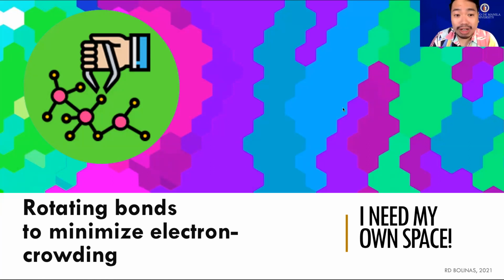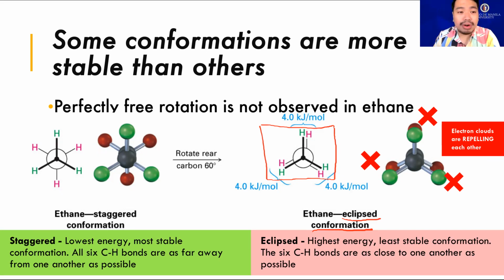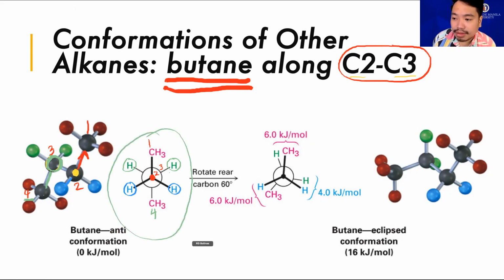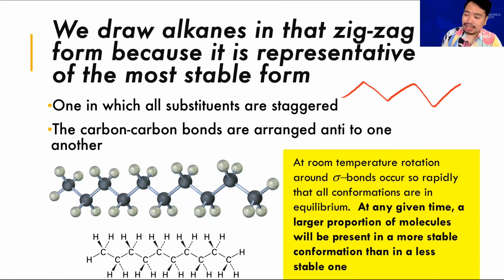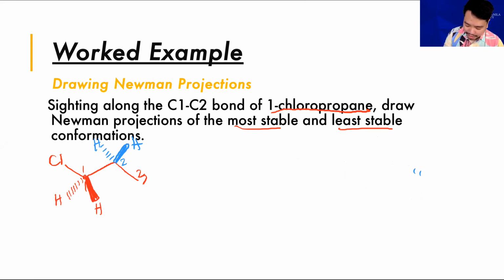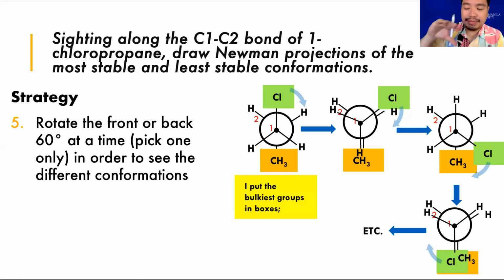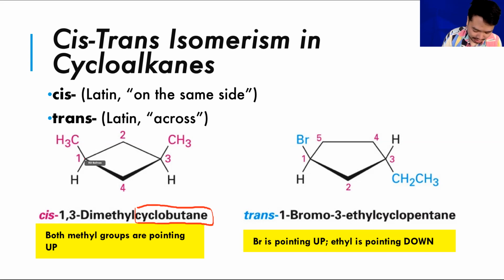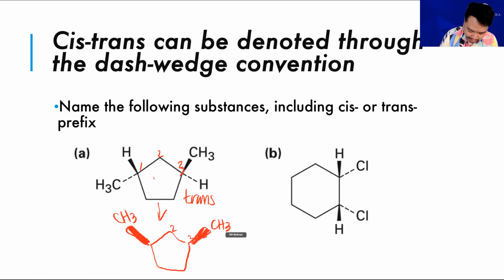CHEM 43 C Feb 28 Recording 1920x1080